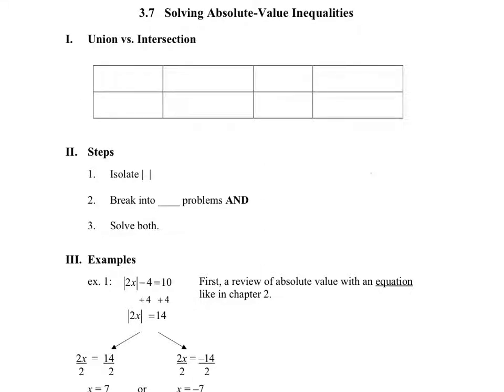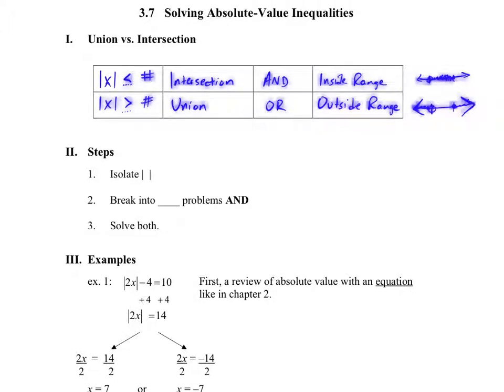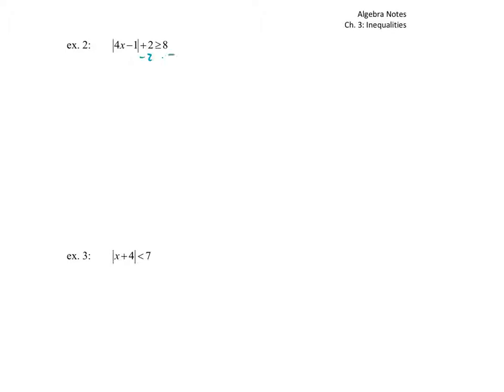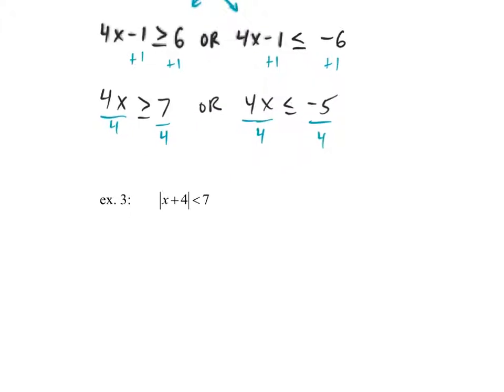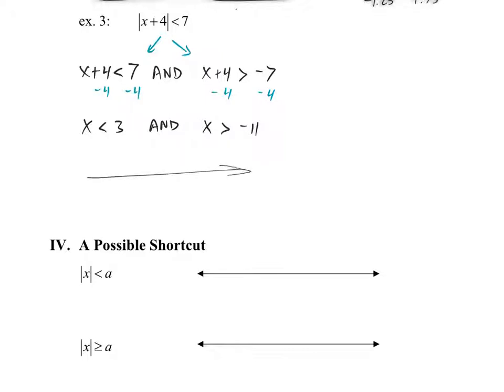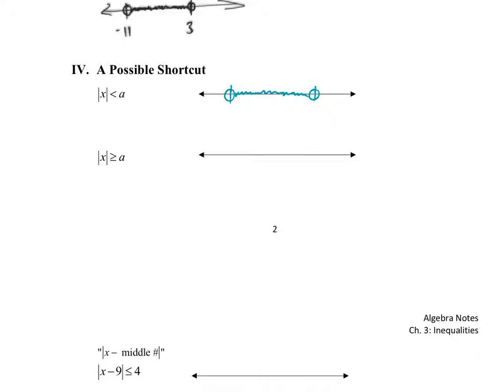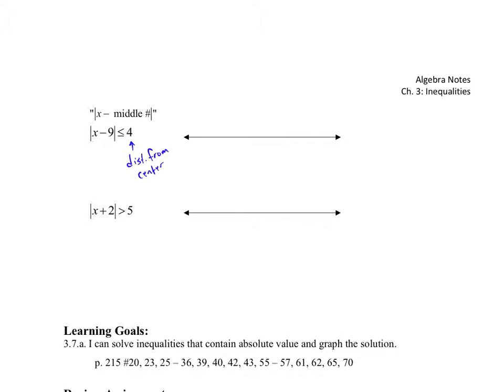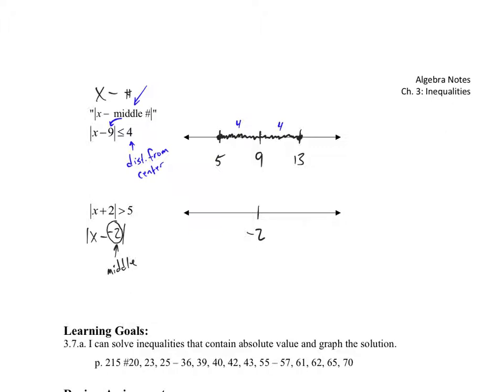Algebra 1: 3.7 Solving Absolute-Value Inequalities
The video covers solving inequalities that contain an absolute value sign.